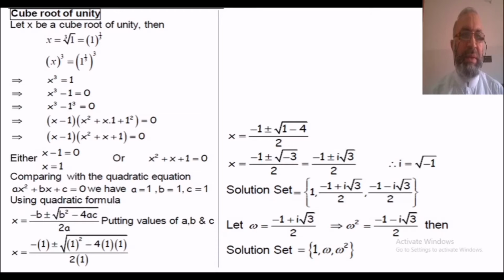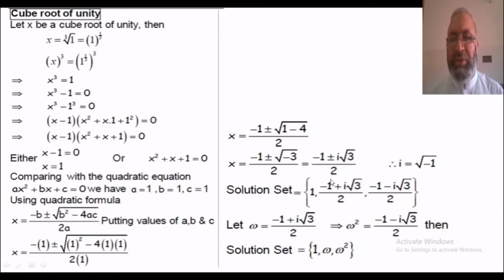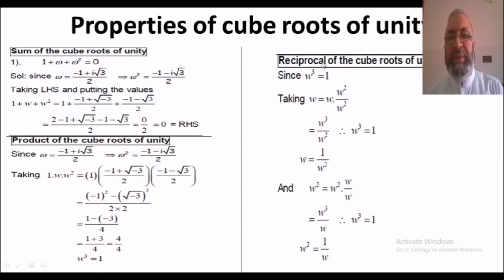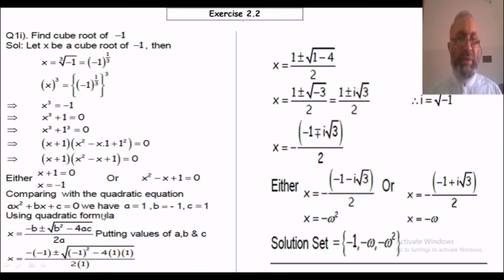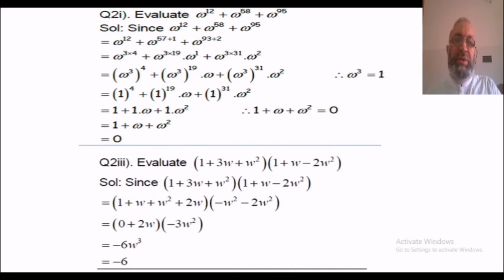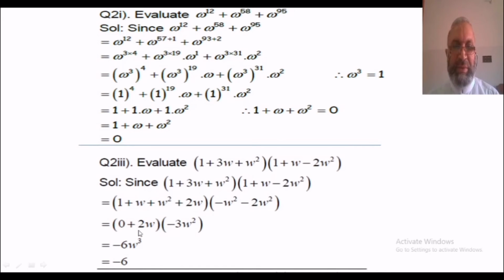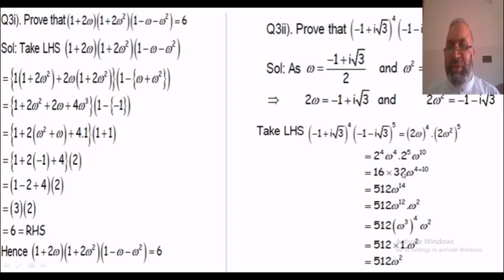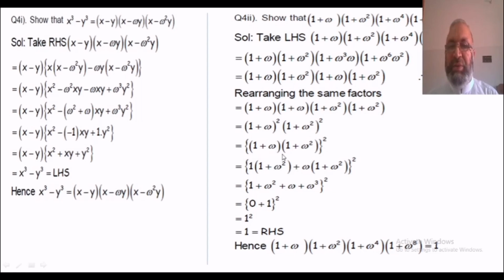Exercise 2.2,Grade 10th Maths